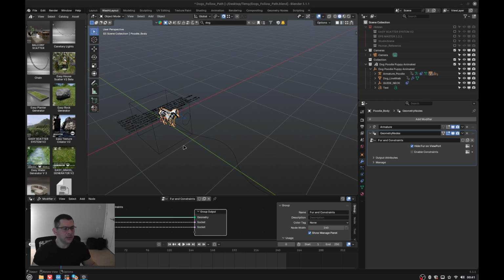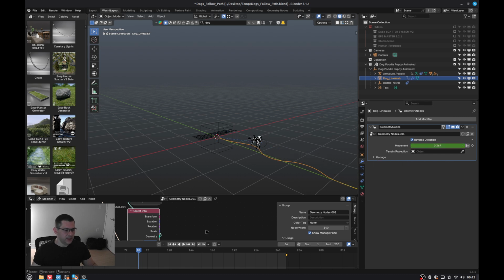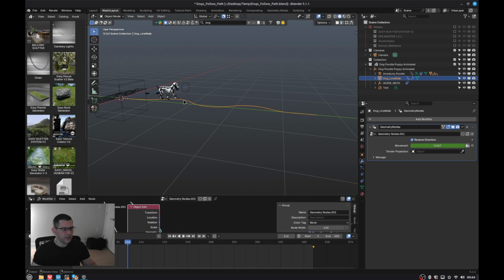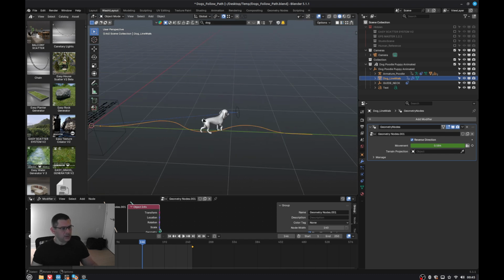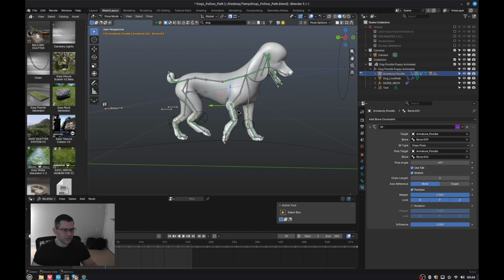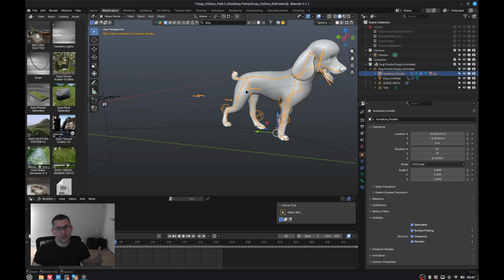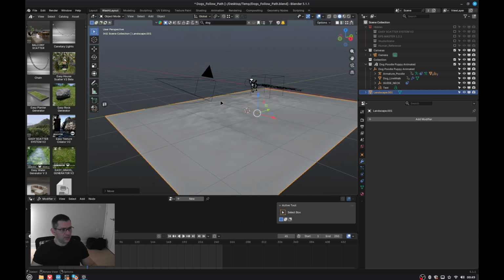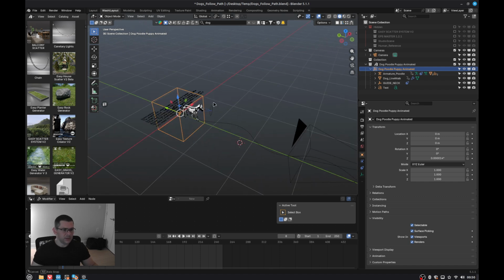Animated Dog Collection in Blender: How to use It.